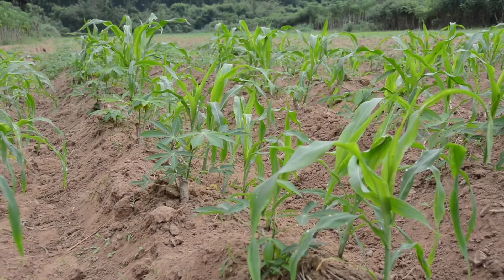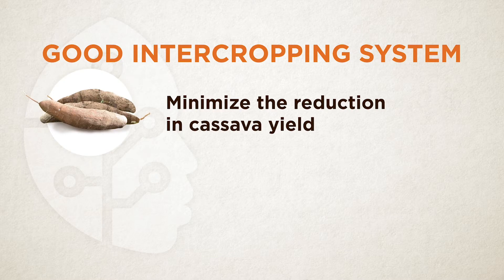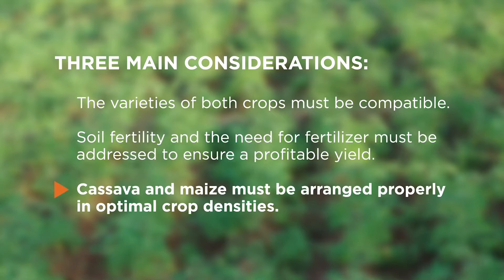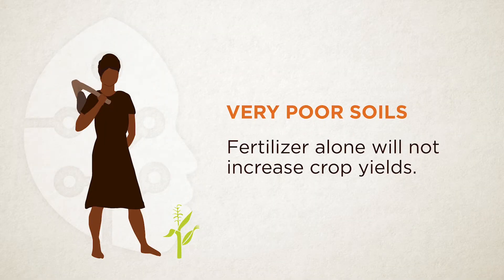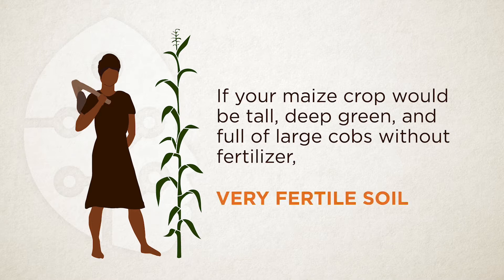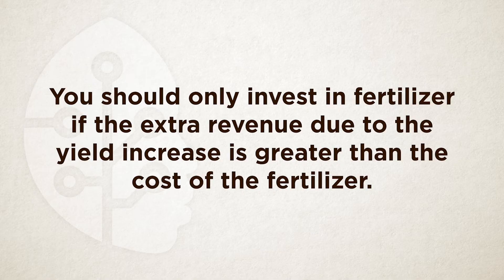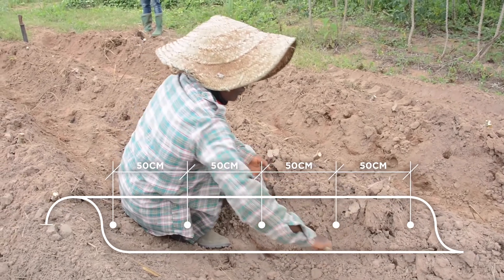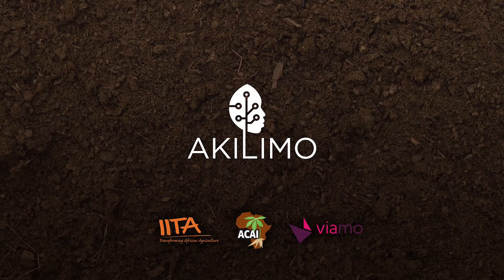Cassava Intercropping with Maize Pidgin version